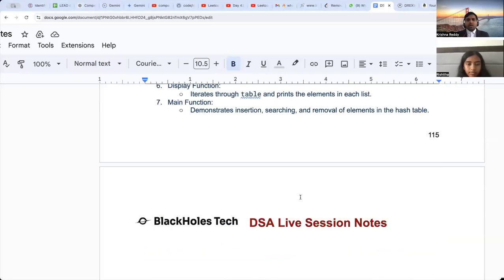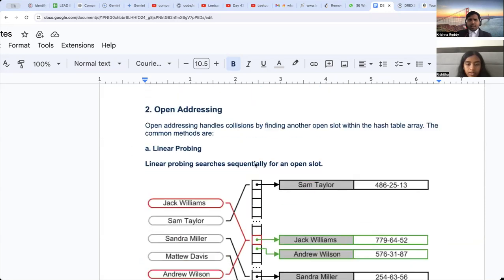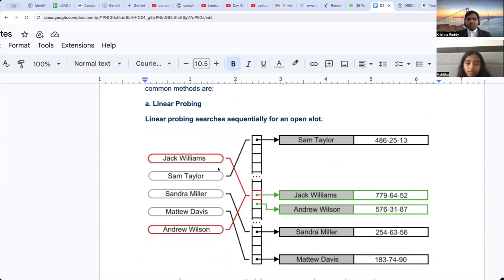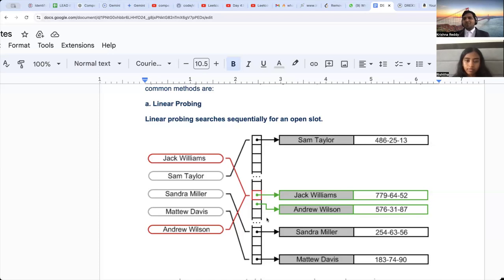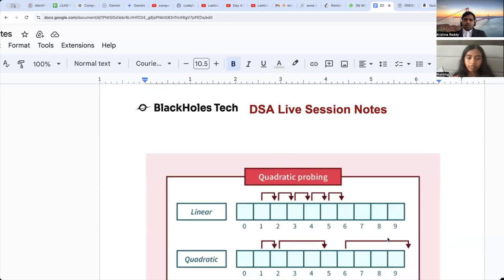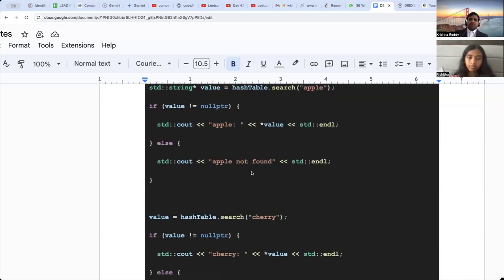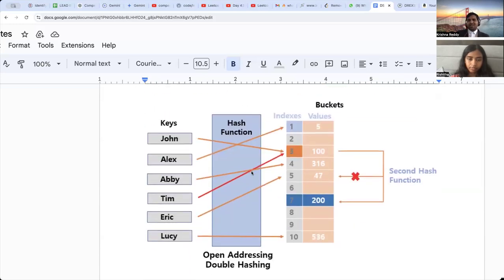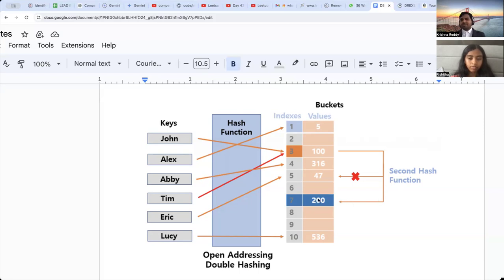DSA Session17 Hashing Collision Resolution techniques